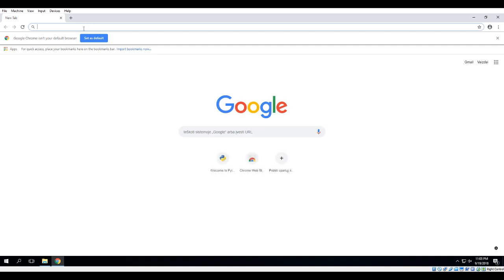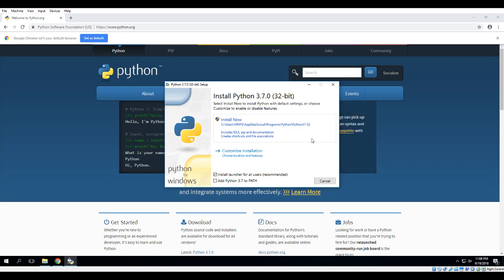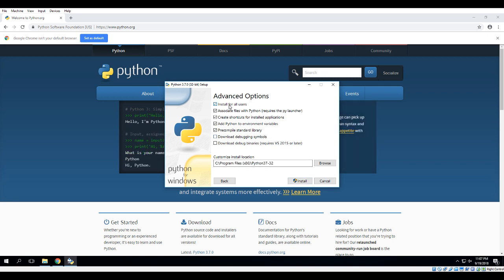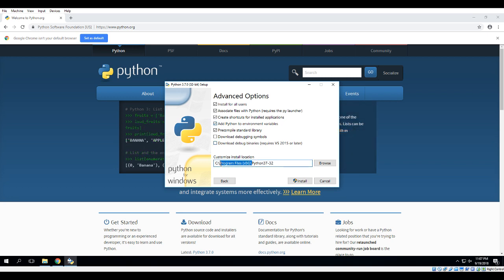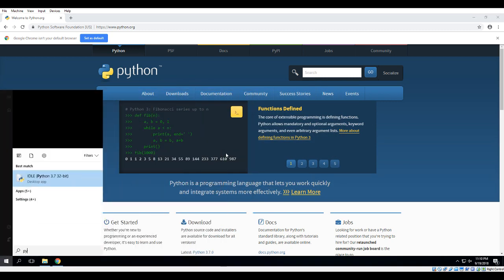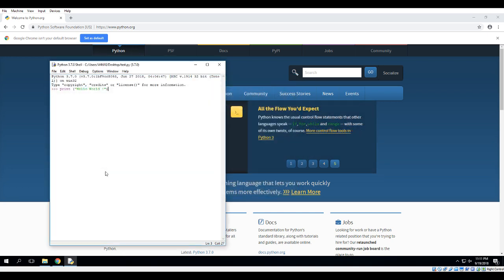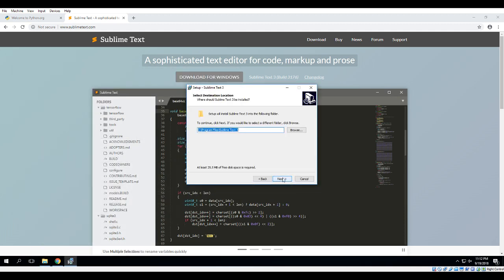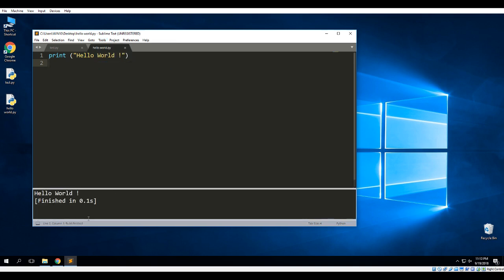#2 How to Download and Install Python 3.7 and Sublime editor on Windows 10 - 2018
In this video I am going to show how to download and Install Python 3.7 on Windows 10. Setting up your Windows 10 System for Python is relatively easy. we Just need to follow some important steps to Install Python on Windows 10. This tutorial is  For Beginners who wants to learn How to Install Python 3.x.x. The same procedure can be applied to install python on windows 8 or windows 7. I will also show how to install Sublime text editor and how to test if it works to you.